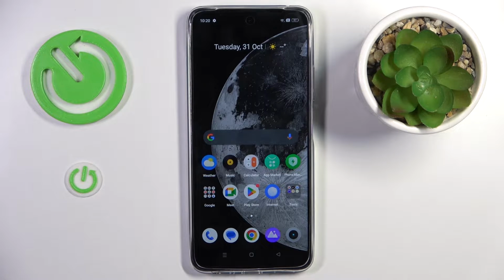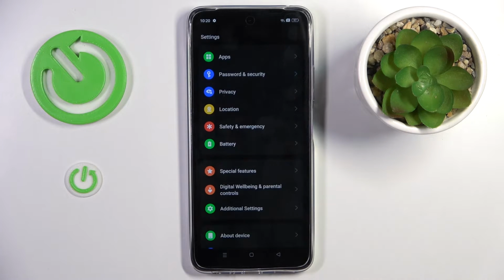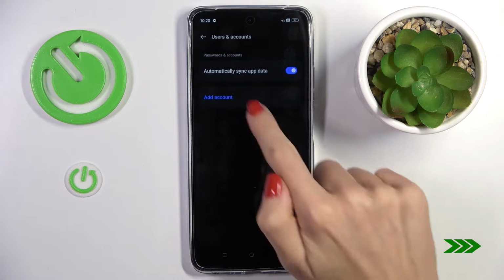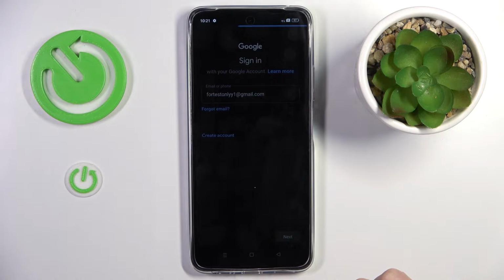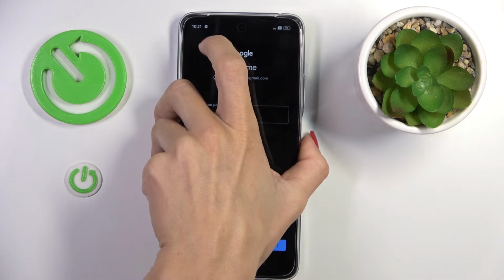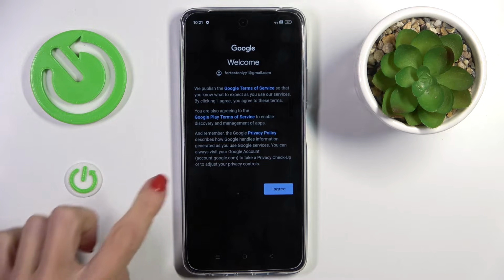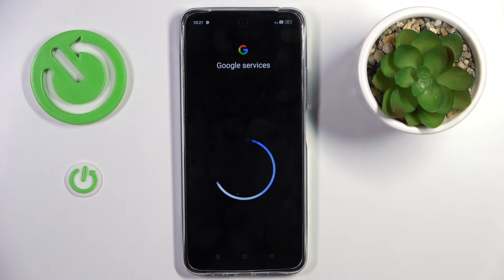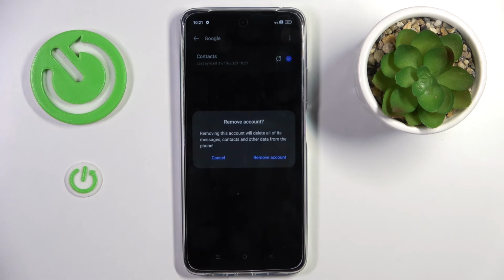How to Add Google Account on REALME 11?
Find out more info about REALME 11:
Adding a Google account to your REALME 11 allows you to access a wide range of Google services and sync your data across devices. This tutorial will guide you through the steps to add a Google account to your device, enhancing your digital experience.

Why is it important to add a Google account to your REALME 11? Where can you find the settings or options to add a Google account on the device? What are the benefits and advantages of linking your device to a Google account? How does adding a Google account affect your ability to access Google services and apps? Can you add multiple Google accounts to your REALME 11, or is it limited to one account?